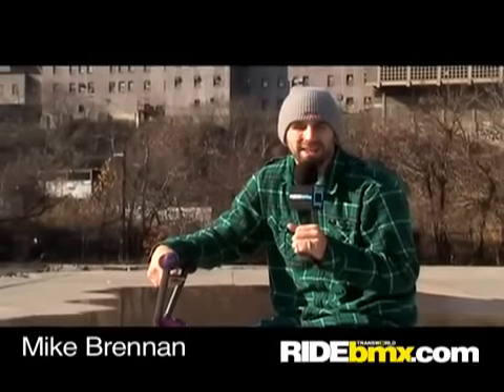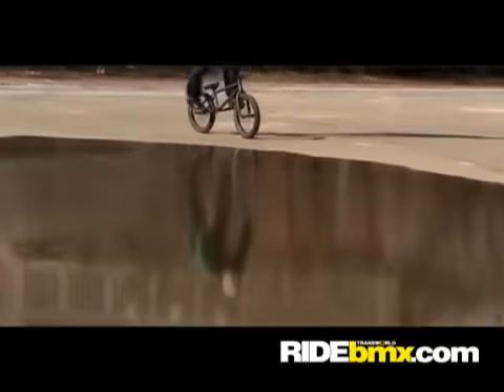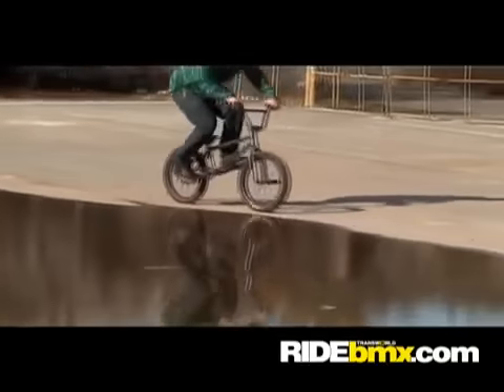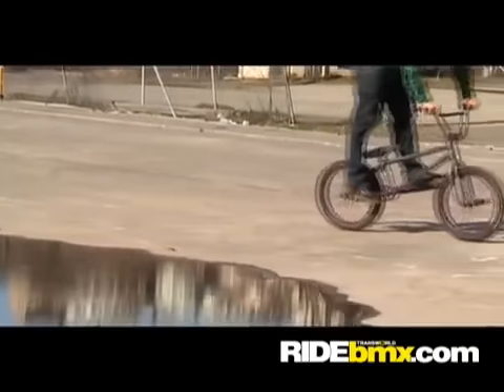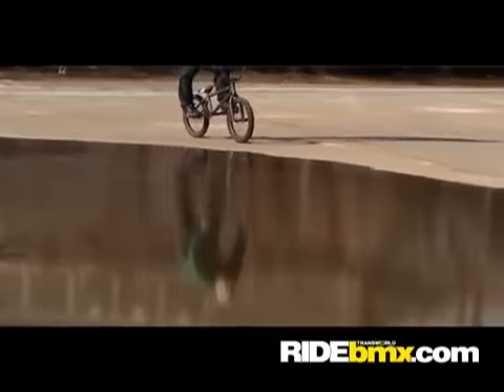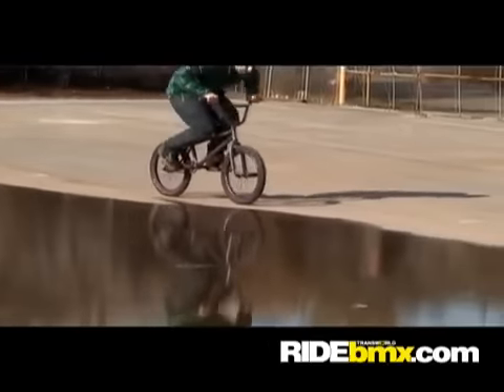How-To Bunny Hop Tailwhip With Mike Brennan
In this video Mike Brennan Shows you how to Bunny Hop Tailwhip

Also you might want to get shin pads so you dont mess up your shins or get plastic pedals lighter hurt less but its all personal refrence